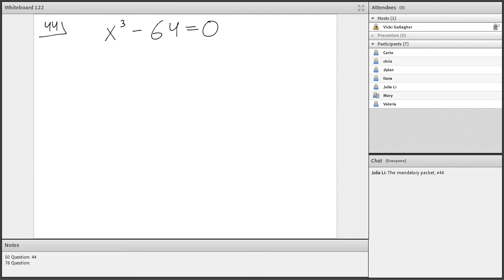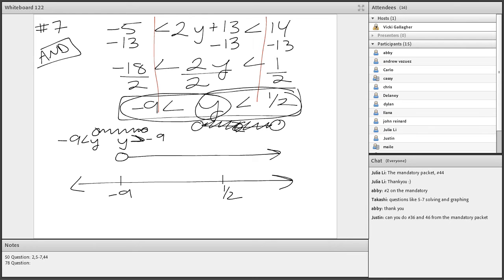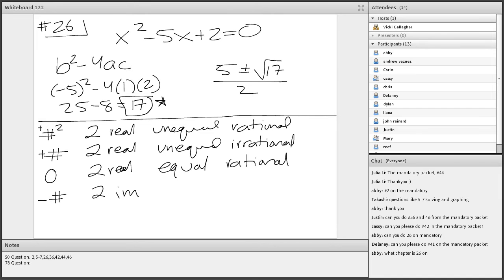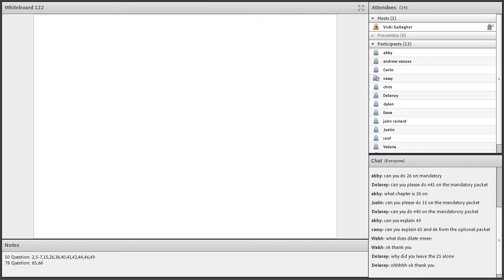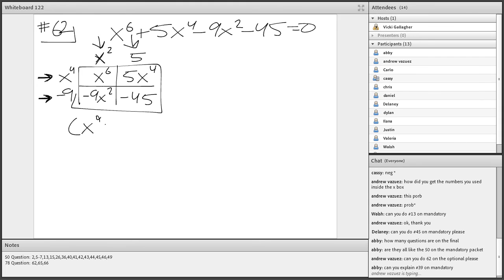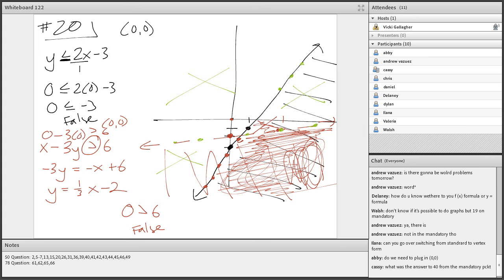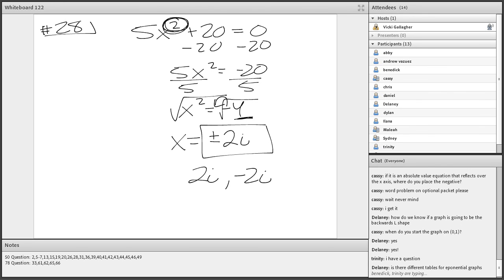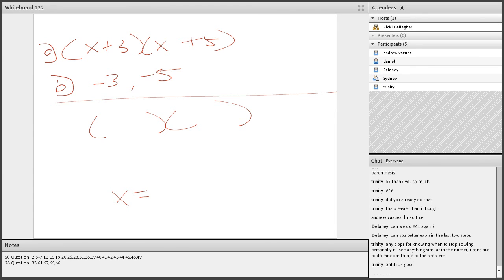Griffin Virtual Lab: Algebra 2 - Fall Final [2019-20]